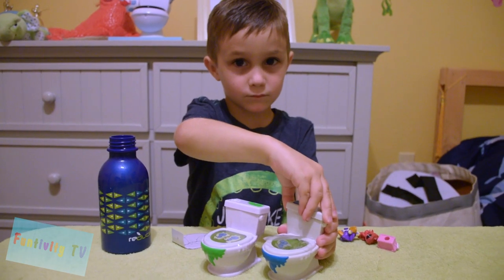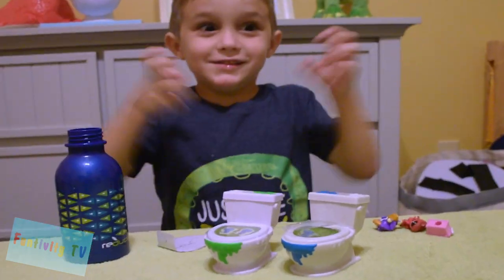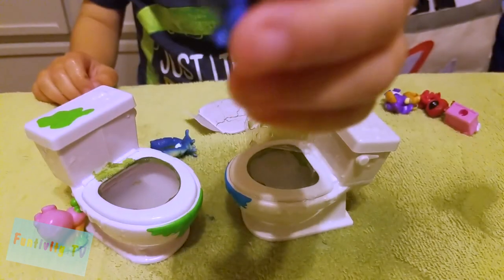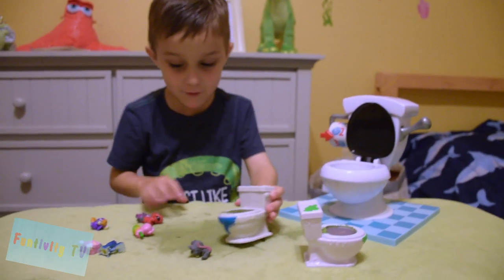Flush Force Toys Unboxing! Super gross toilets!!! Review and Skit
Jameson unboxes and reviews Flush Force toys. These little toilets are full of super gross surprises! If you like this video, be sure to check out our Toilet Trouble game review!

Flush Force